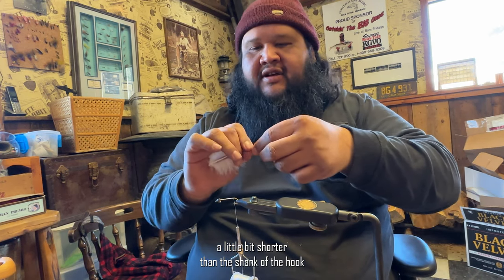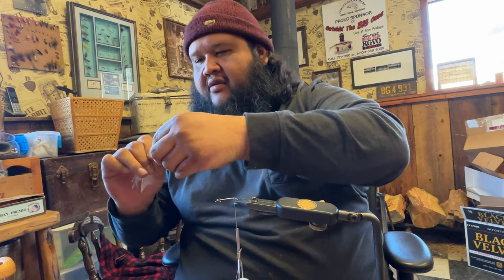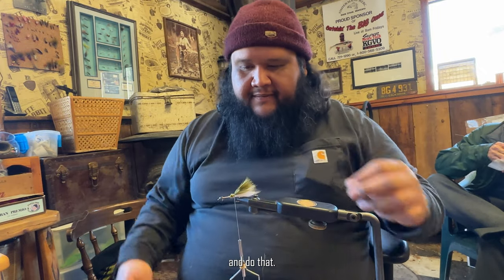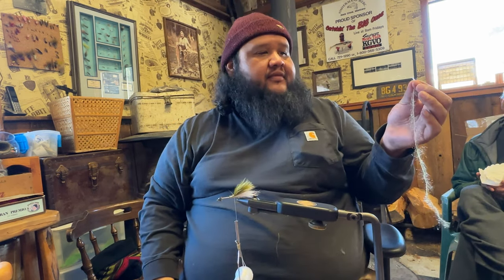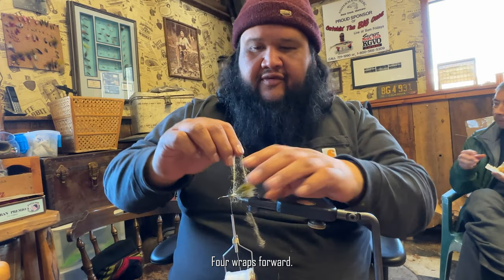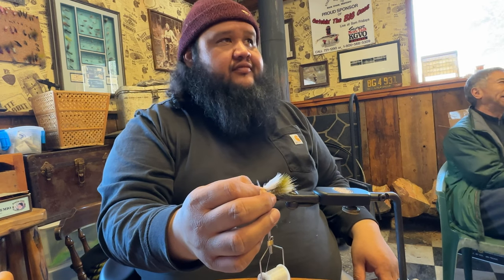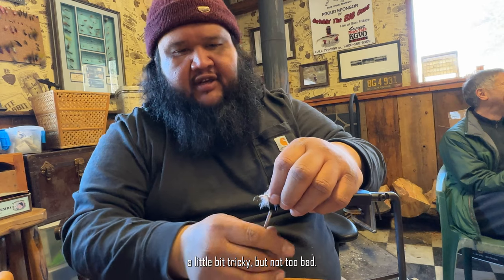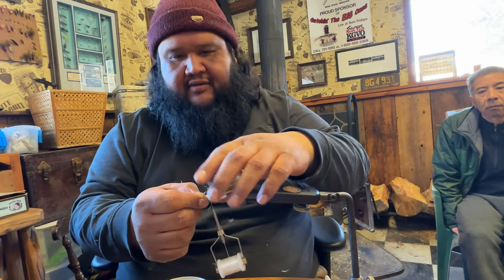Barely Legal Fly Pattern Recipe and Tutorial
Matthew Quintanilla leads the Fly Tyer's Round Table at the Rock Creek Mercantile and teaches the group how to tie streamer pattern the "Barely Legal."

The fly is relatively simple to tie with a repeating theme of white marabou, olive marabout, and white sparkle material behind a tungsten cone on a streamer hook.

Barely Legal Recipe:
Steamer Hook 2-8
Tungsten Cone, Nickel
White 6/0 Thread
White Sparkle Material
White Marabou
Olive Marabou

What is the Fly Tyer's Round Table?
Every Saturday, beginning in January and going through March, fly tyer's gather to tie flies, learn a new pattern, and chat about fishing while waiting on spring at the Rock Creek Fisherman's Mercantile, Rock Creek, Montana.